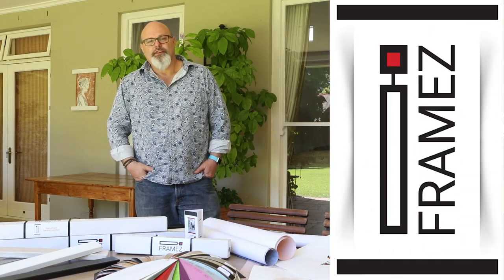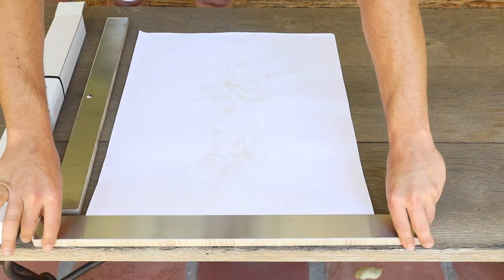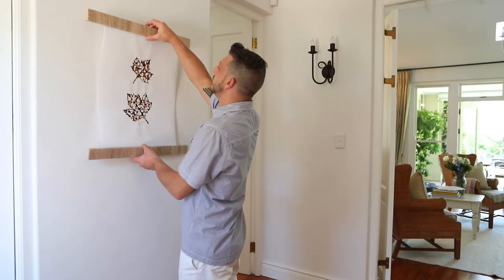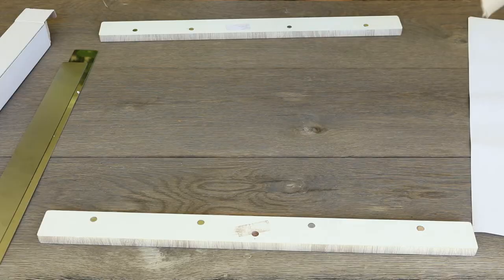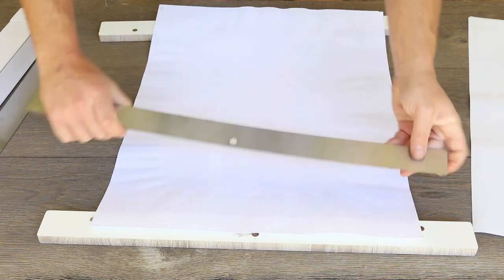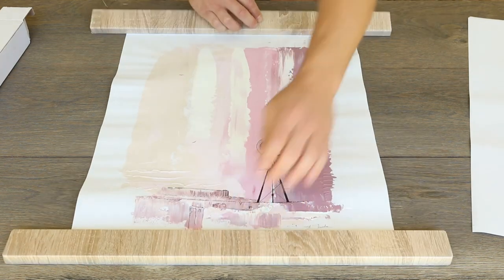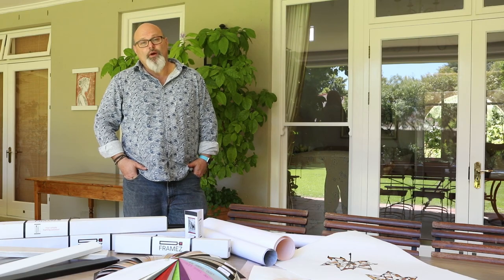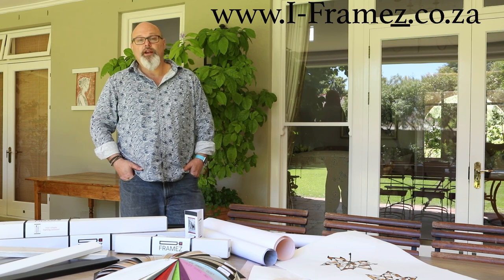I-Framez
I-Framez promotion video